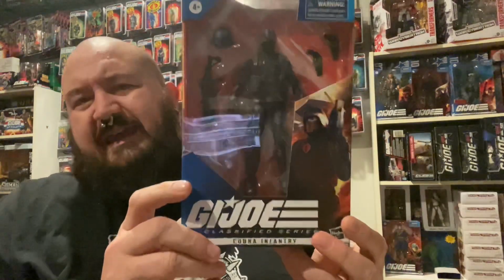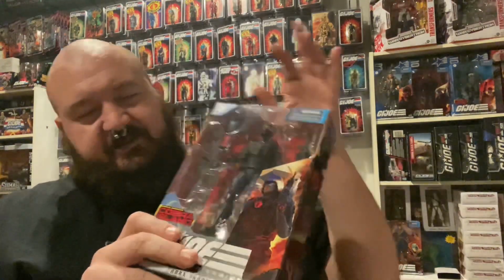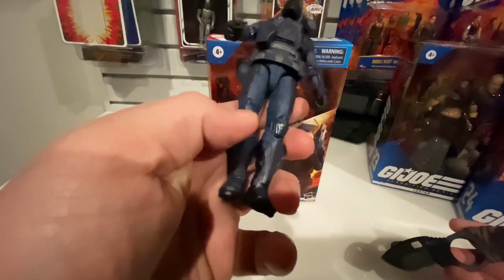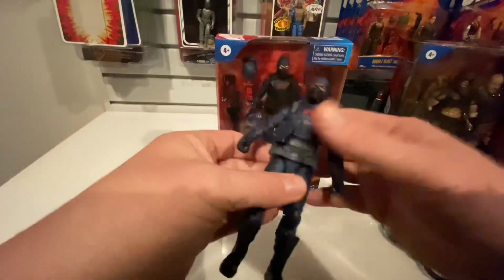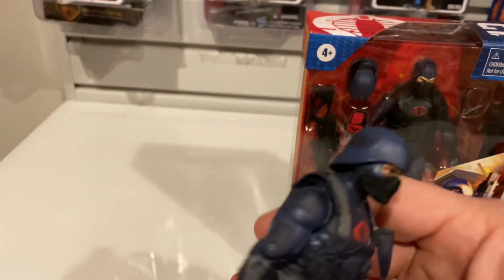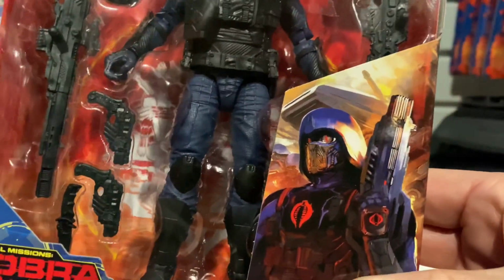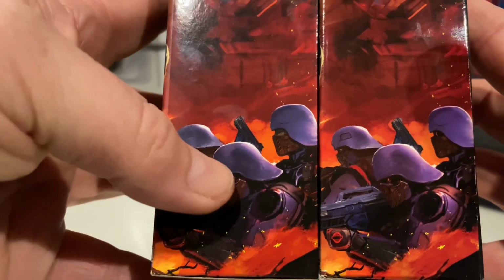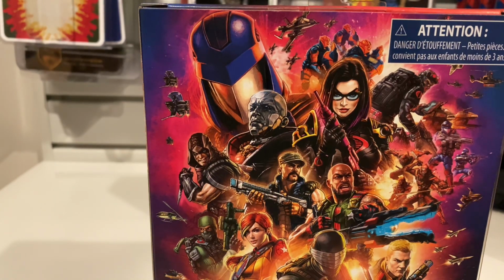GiJoe Classified Cobra Infantry vs Cobra Island Trooper - Unboxing & Comparison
Fresh from Hong Kong! The brand new Cobra Infantry figure!

\\\ACTION MEDIA MERCH/// Shirts, decals, and more!
Action Media Reviews
Transformers War For Cybertron Collectors